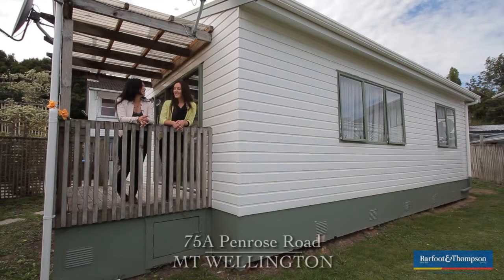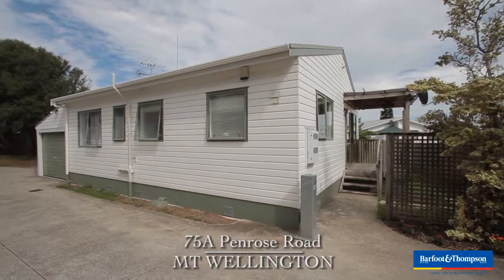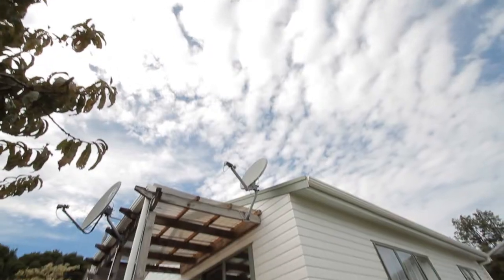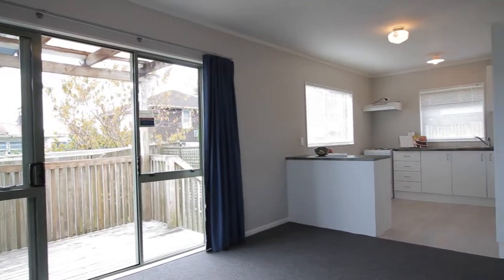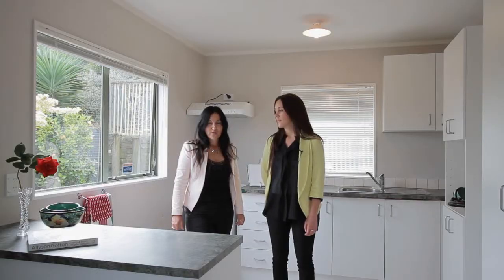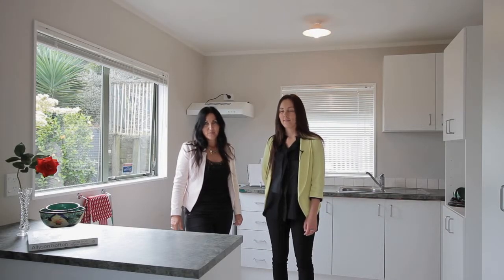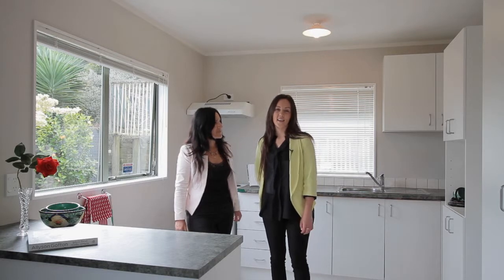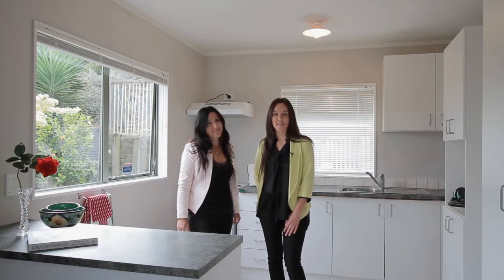75a Penrose Road, Mt Wellington - Debbie-Lee & Jade Wallace - Myagent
Barfoot & Thompson

Video by Myagent.co.nz